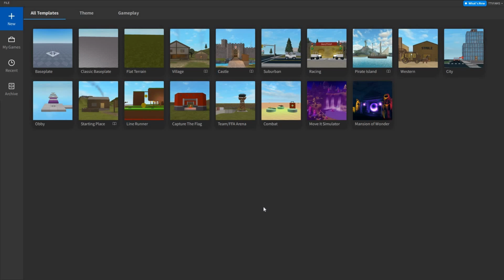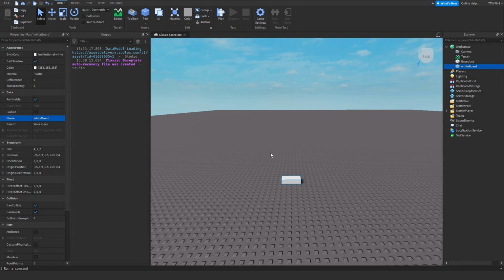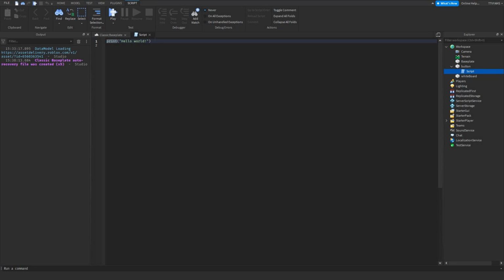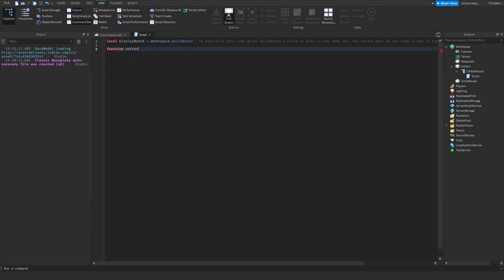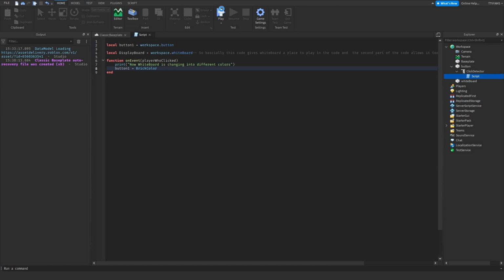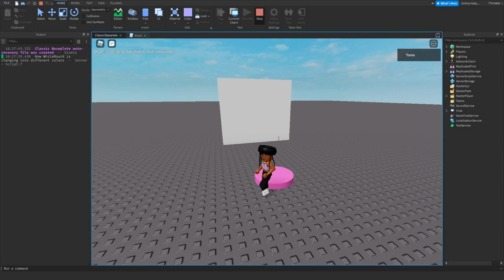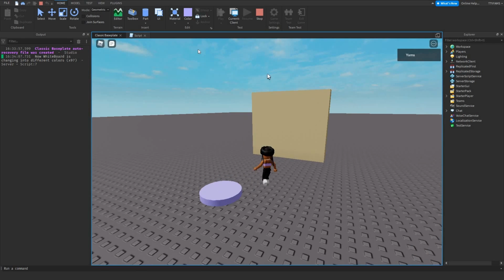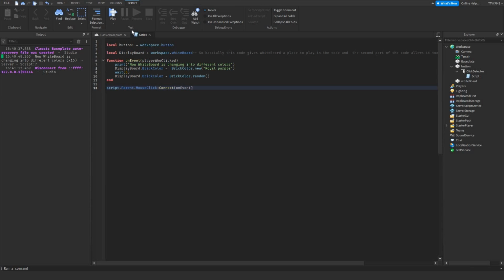How To Make a game on Roblox (coding series)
*Open me *

In this video I am showing you guys how to make a game using coding that anyone can learn, and this might be the beginning of a coding series depending on how well this does, Enjoy!
Peace!

(●’◡’●)ﾉ( ͡° ͜ʖ ͡°)༼ つ ◕◡◕ ༽つ( ˘ ³˘)¯\_(ツ)_/¯